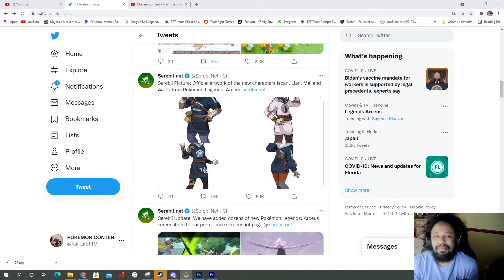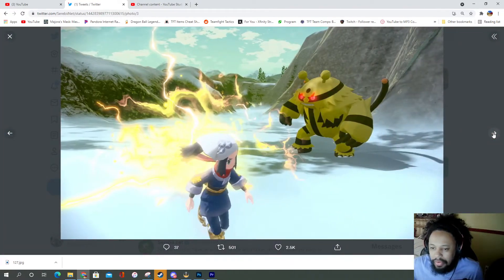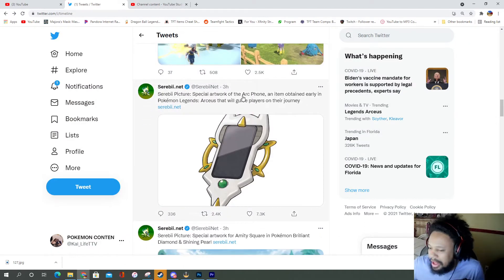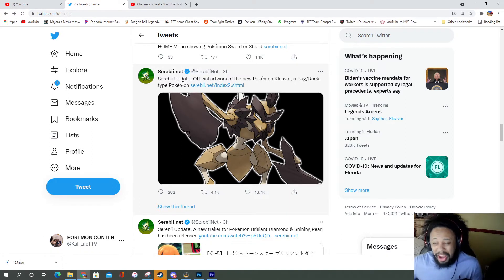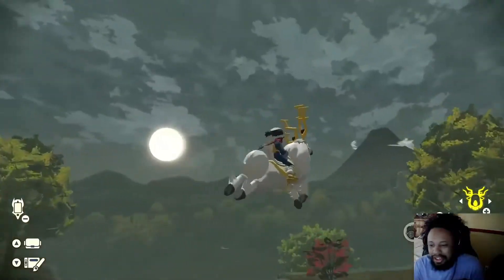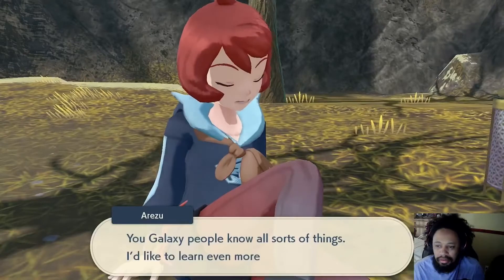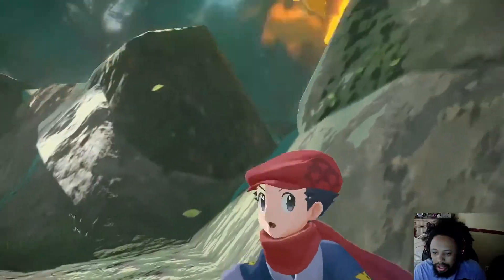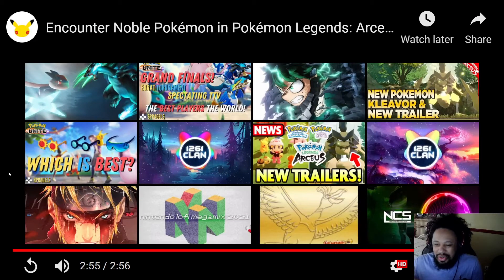POKEMON LEGENDS ARCEUS: NEW TRAILER REACTION + NEWS UPDATES!!!